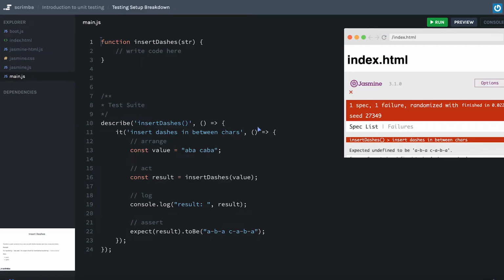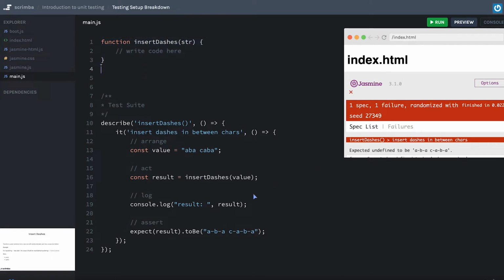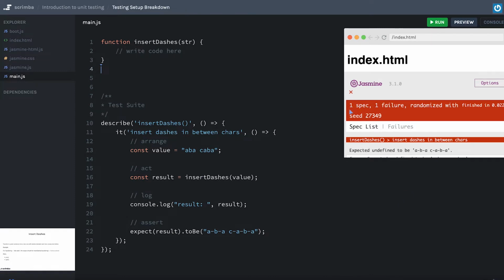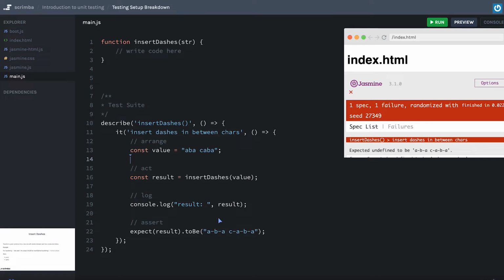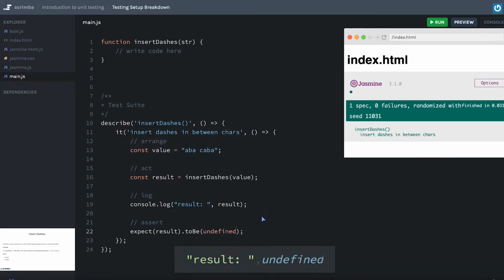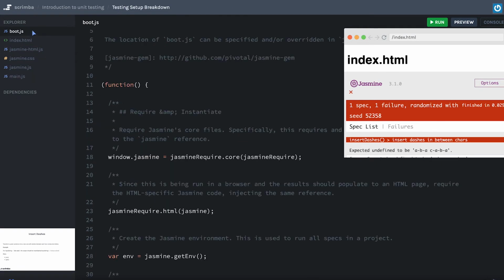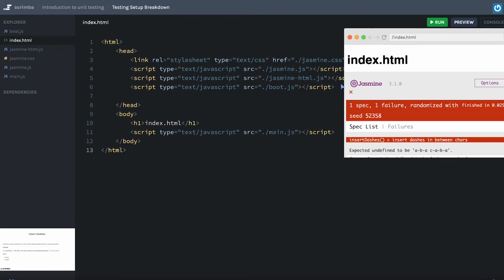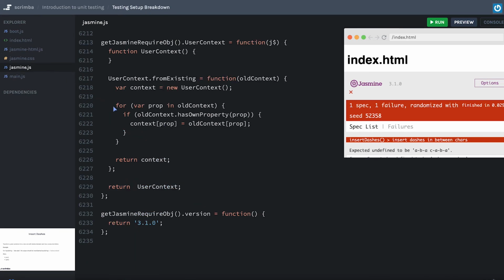Testing Setup Breakdown | Unit testing tutorial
A review of the boiler plate code that supports our Jasmine testing setup.

Code with confidence and lower your stress levels by learning how to test your code as you write it!

Testing your code allows you to check that your logic works as expected every time, giving you code confidence, lowering stress levels, and allowing you to deliver faster results.

This course covers test grouping, test cases, debugging tests with focus, spies and more in just one hour, and contains plenty of challenges to cement your new knowledge.

The earlier you start incorporating unit tests into your code base, the better - but it’s never too late. That means that this course is suitable for both newbie coders and those already working in the field who want to level up.